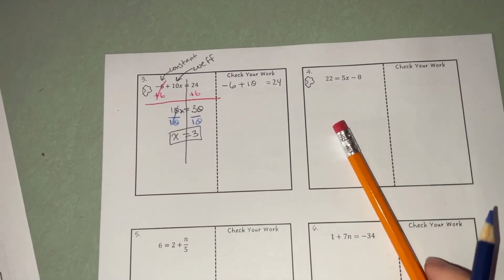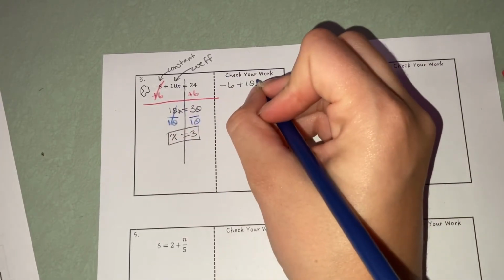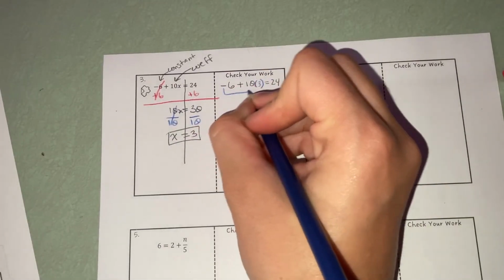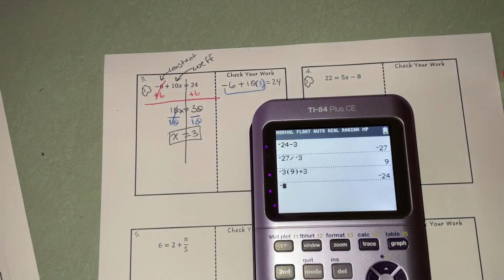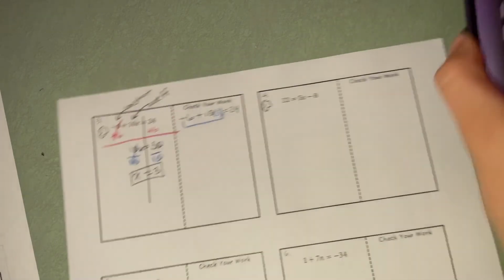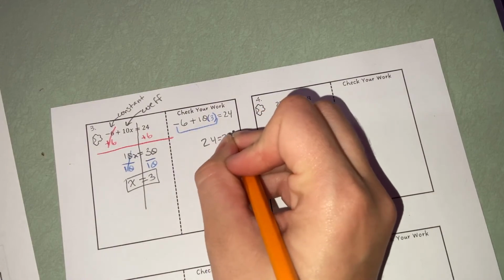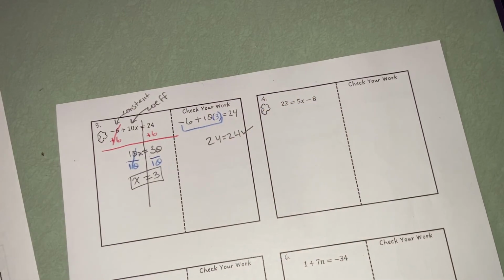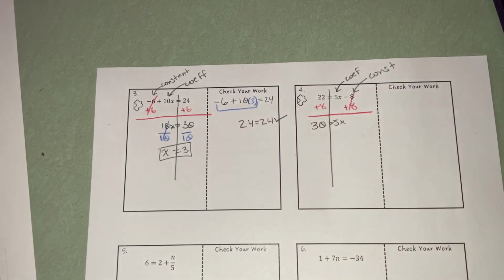Notes 0.8 Equations | Multiply or Divide the Coefficient